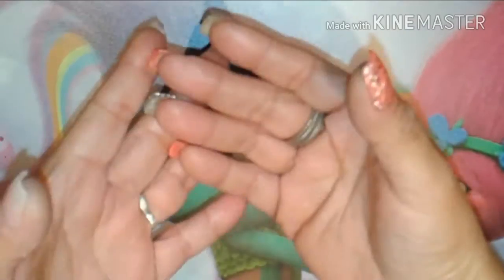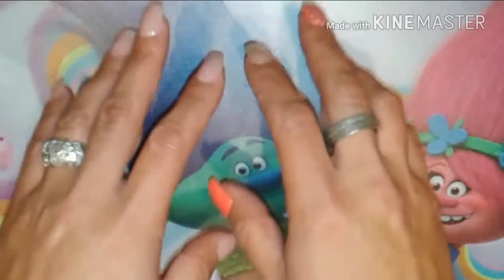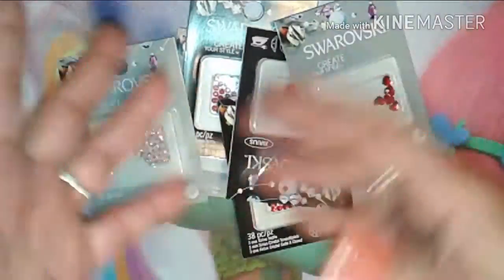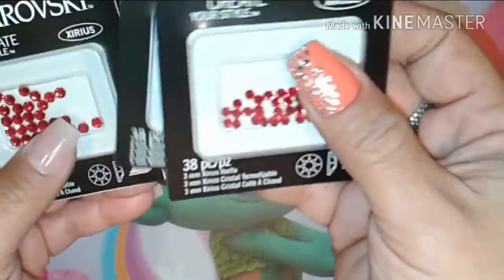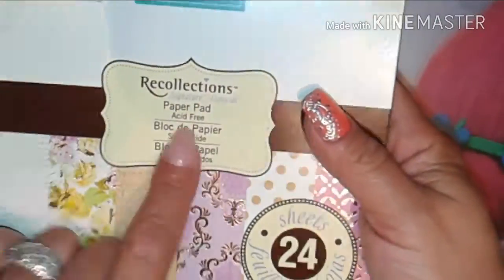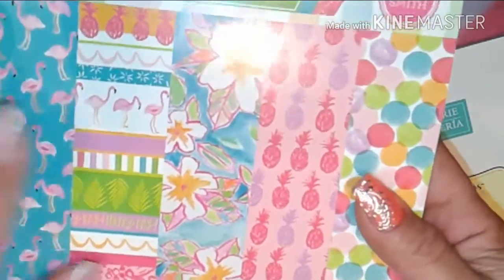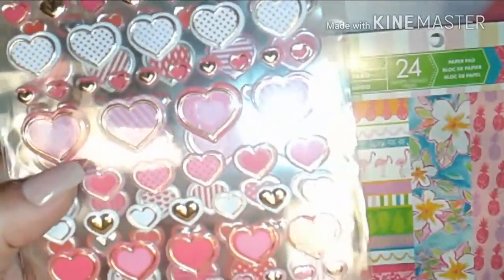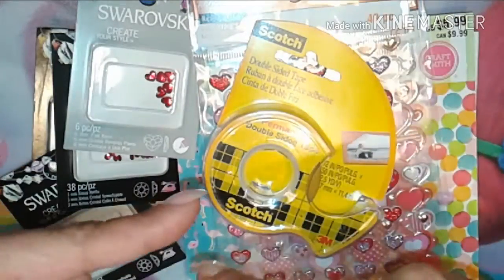A Small Michael's Haul. .